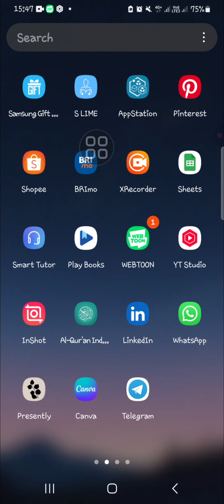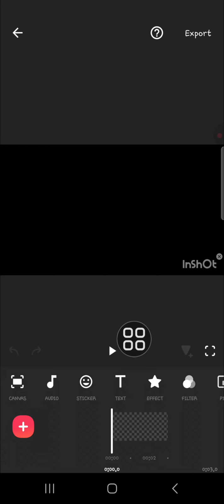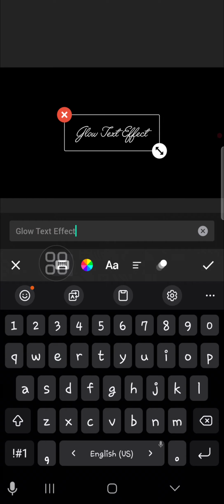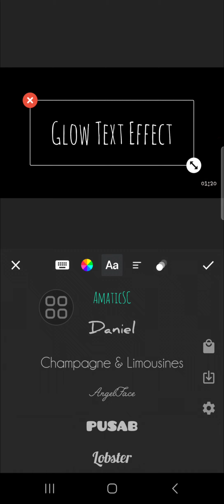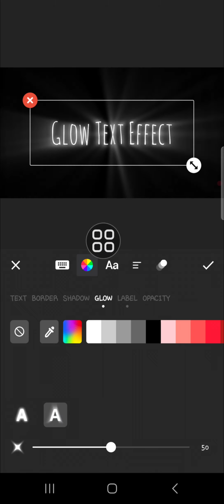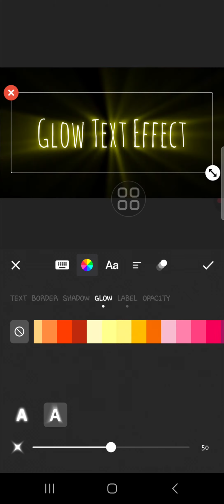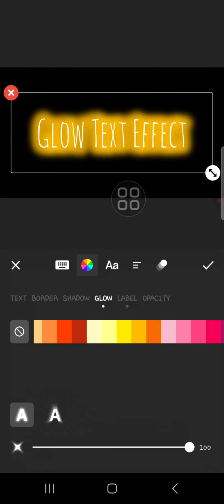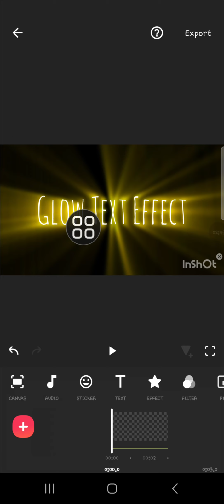InShot Glow Text Effect! How to Create Glow Text Effect on InShot App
Want to add a stunning glow text effect to your videos on InShot? ✨ In this tutorial, I’ll show you step-by-step how to create glowing text on the InShot app—perfect for your TikToks, Reels, and YouTube Shorts! 🎥💖

You’ll learn how to apply vibrant text styles, adjust brightness and glow intensity, and customize the look to make your videos pop. Whether you're working on a fun project or a professional video, this glow effect will take your editing skills to the next level! 🚀